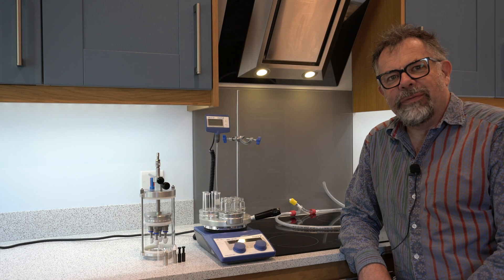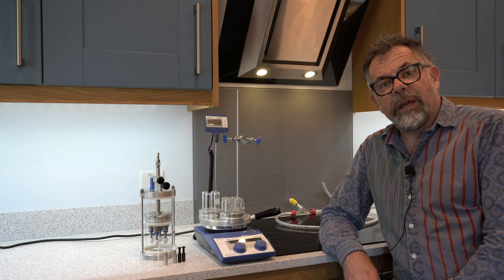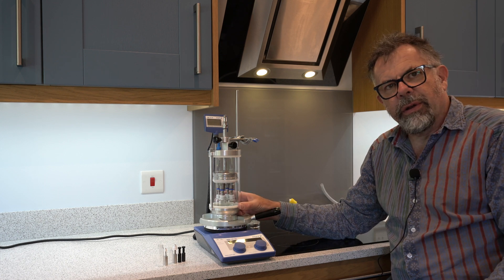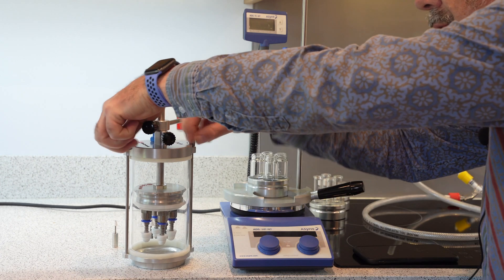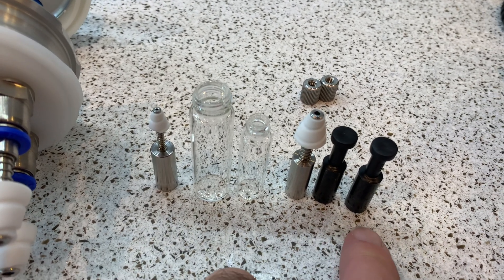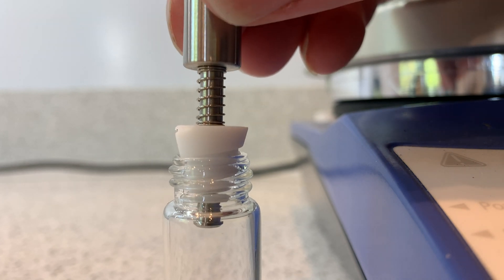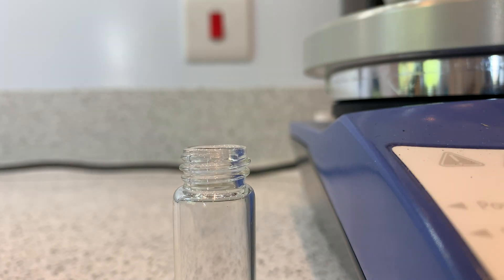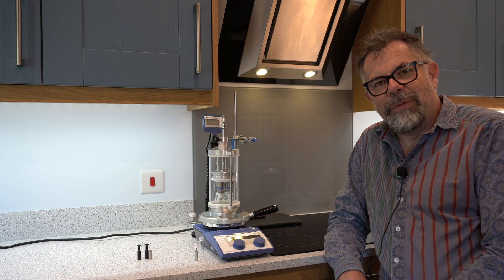Parallel Evaporation post synthesis direct from tubes & vials. - The DrySyn Spiral Evaporator.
Martyn Fordham from Asynt introduces a novel device for parallel evaporation post synthesis direct from tubes & vials. The Spiral Plug technology allows chemists to evaporate samples directly in tubes and vials without the danger of bumping or foaming, it also is extremely effective at removing high boiling solvents such as DMF, DMSO and NMP.